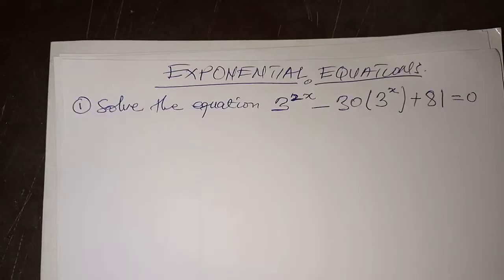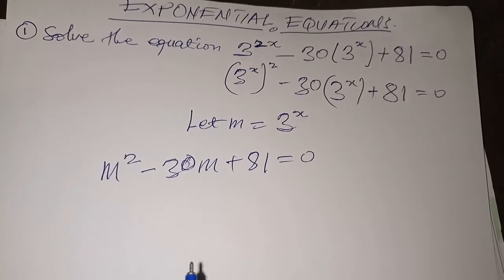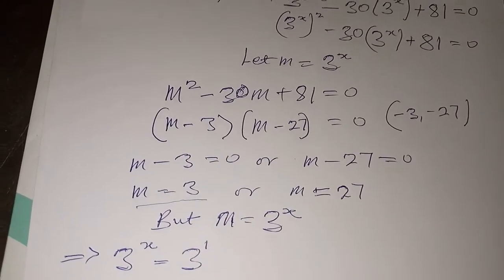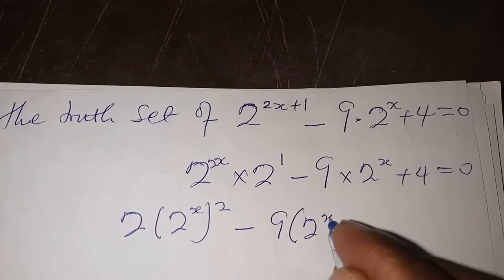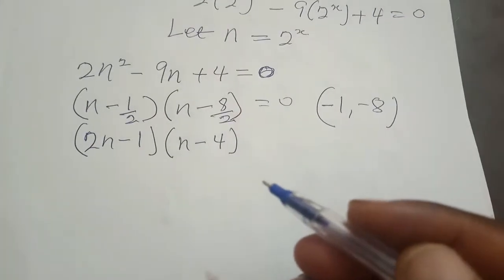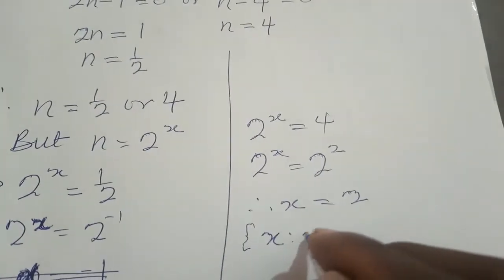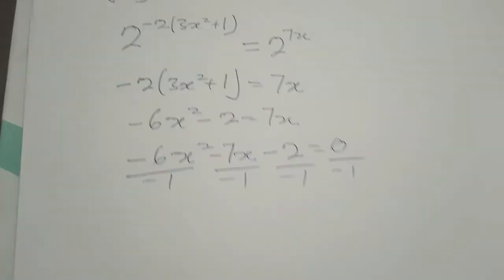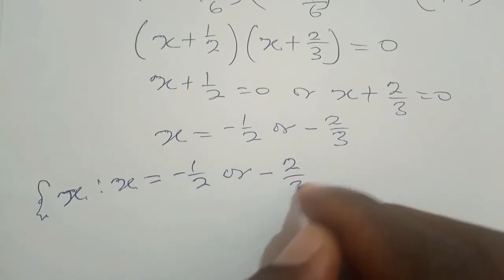Exponential Equations - Session 2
Indices resulting in Quadratic Equations